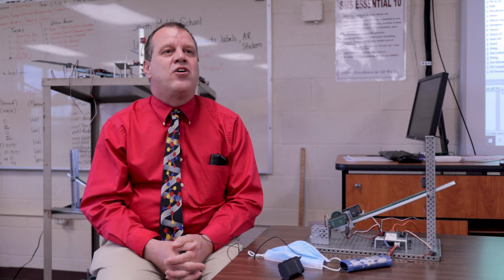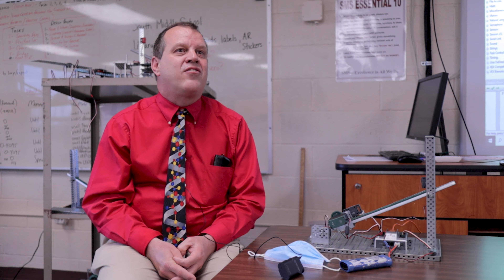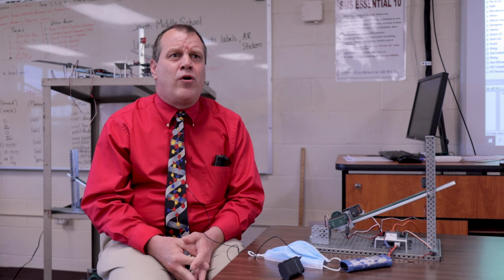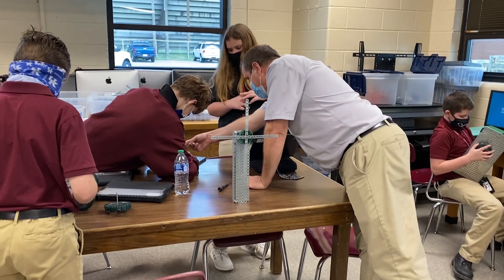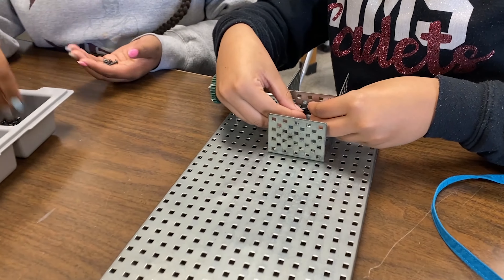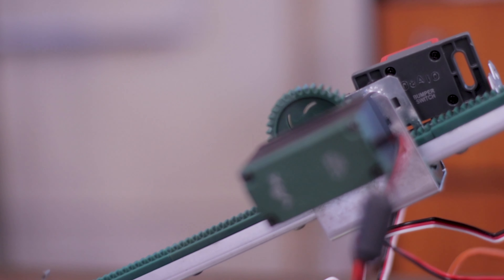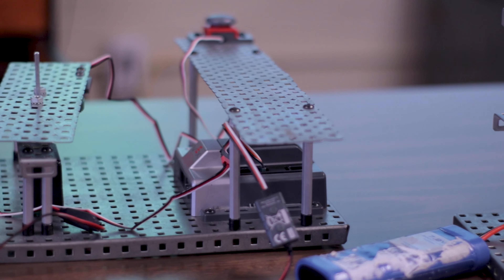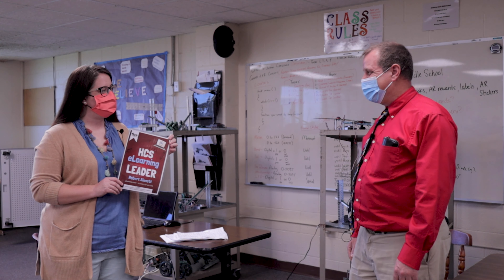eLearning Leader Sinnett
Henderson County Schools eLearning Leader Sinnett